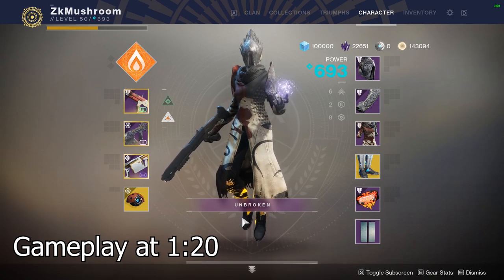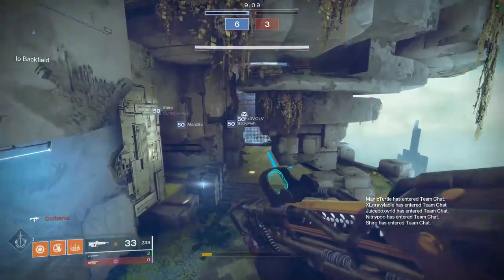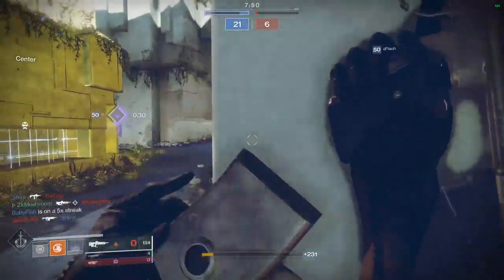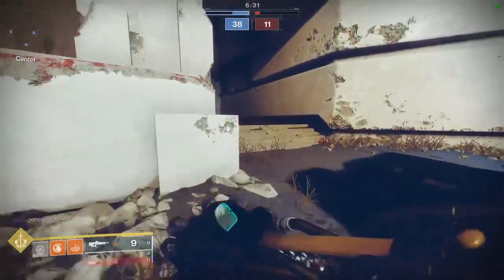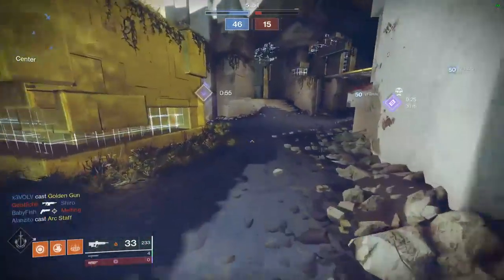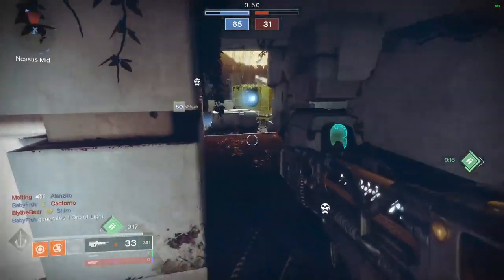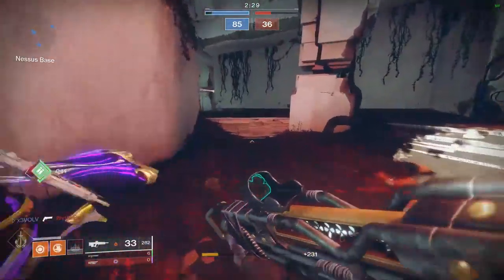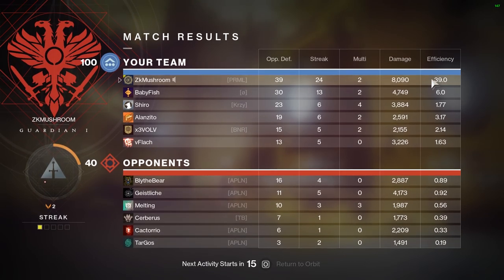This Pulse Rifle is pretty Good: Outlast Rapid-Fire Frame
In this video we are taking a look at the gambit prime pulse rifle in PVP.